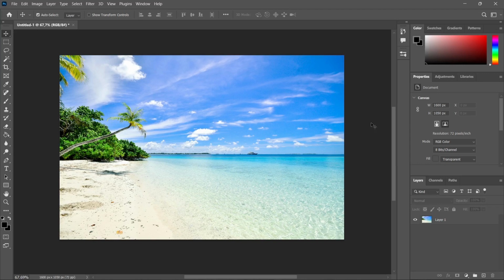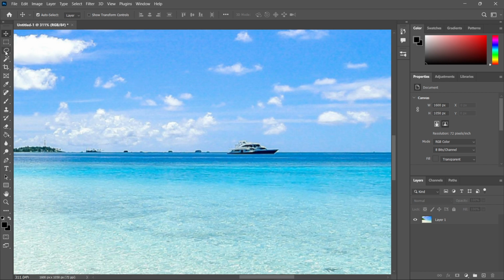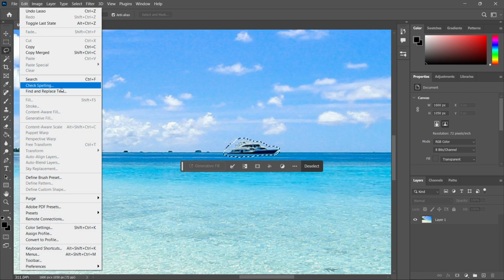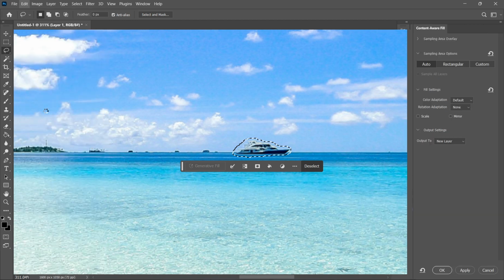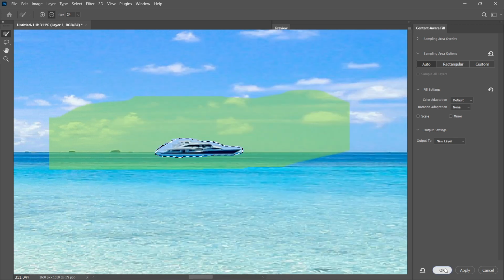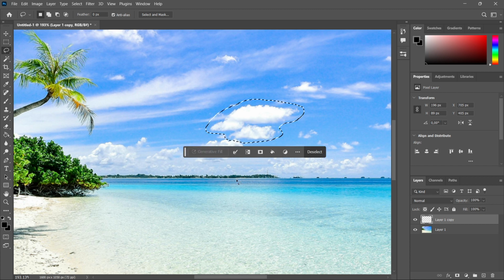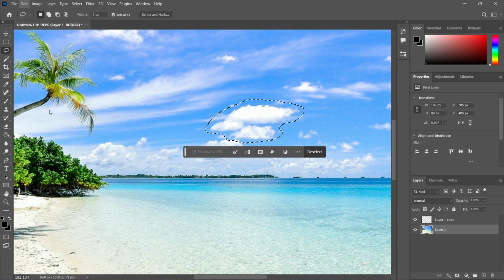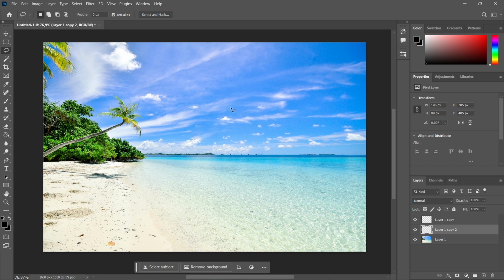Photoshop How To REMOVE Unwanted Objects (Quick & Easy)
In this video, I'll show you how to remove unwanted objects in Photoshop. This is a quick and easy tutorial on Photoshop object removal.

In case you've been trying to remove objects from photos in Adobe Photoshop, this is the video for you!